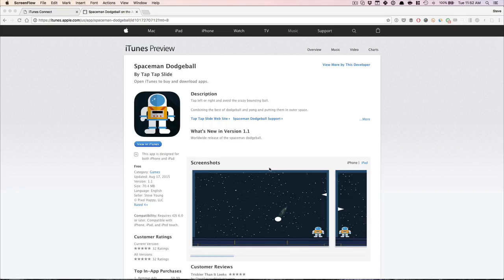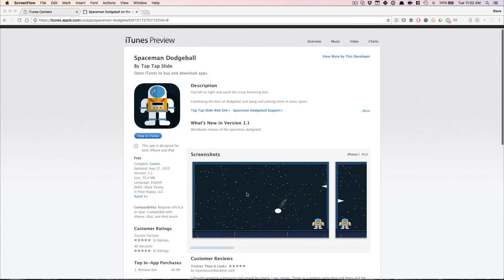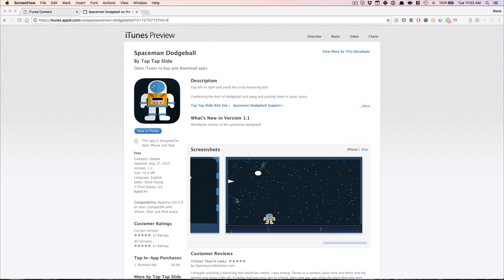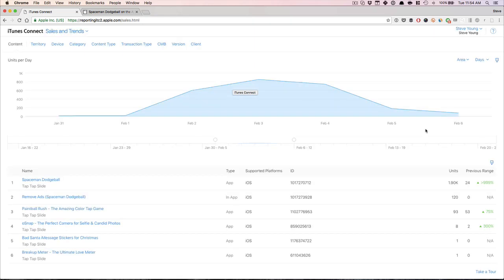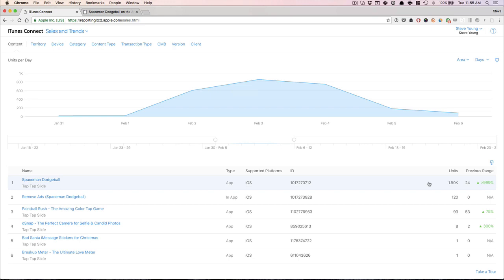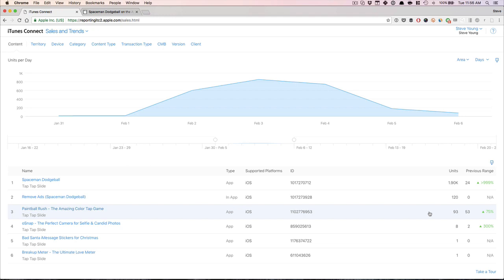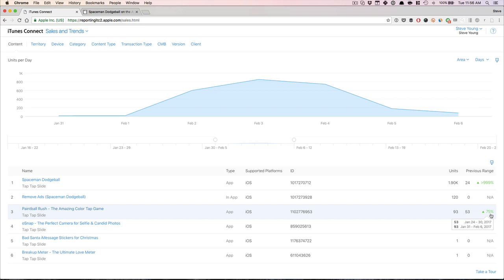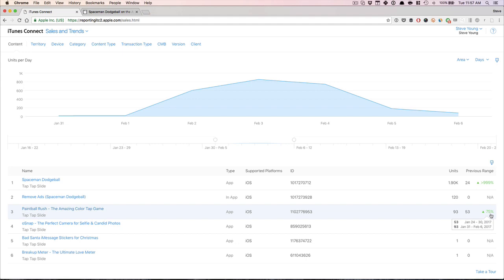The No Brainer App Launch Strategy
Coming is a case study that we just ran to show you a strategy that you should deploy when launching a brand new app.